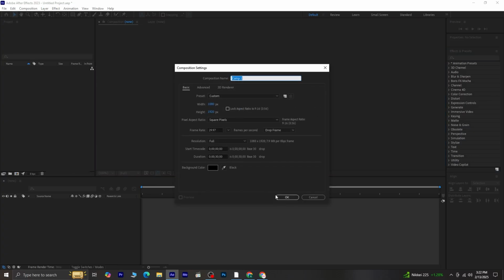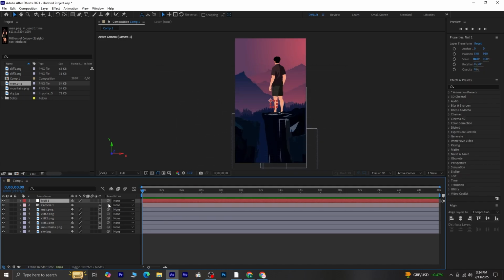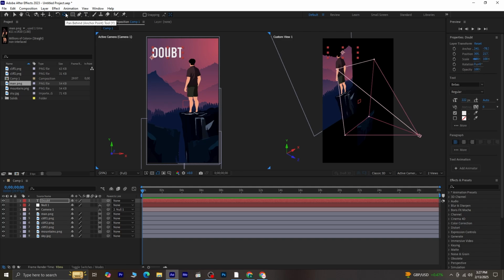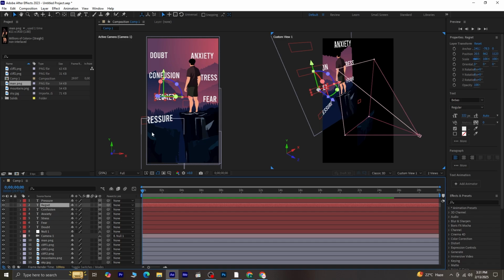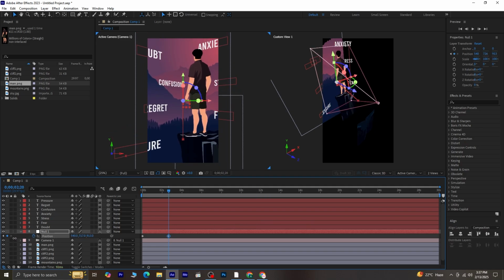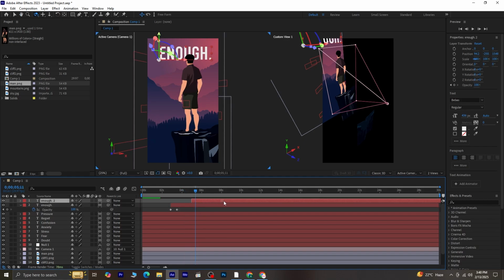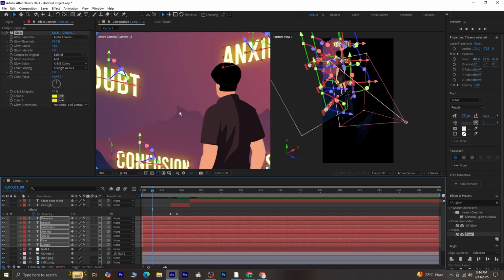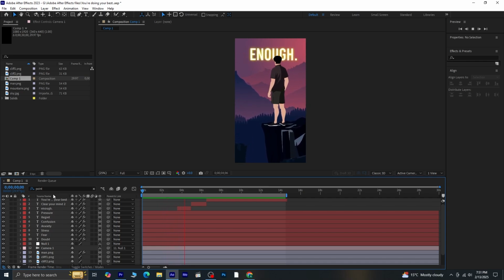3D Scene Animation in After Effects | Step-by-Step Tutorial | Beginner-Friendly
🖌️Learn how to create a 3D scene animation in Adobe After Effects with this beginner-friendly tutorial! This step-by-step guide will help you understand 3D layers, camera movement, positioning, and effects to bring your animation to life.